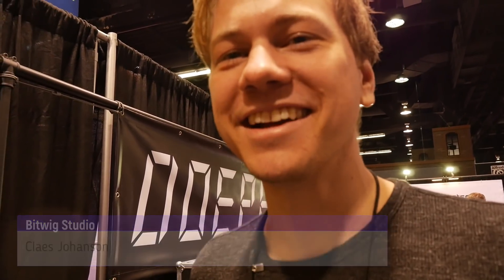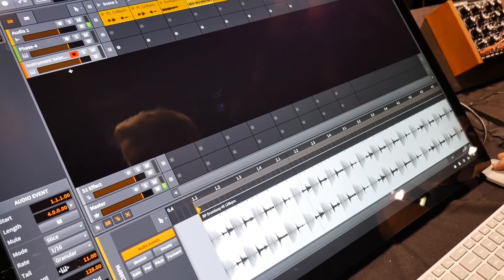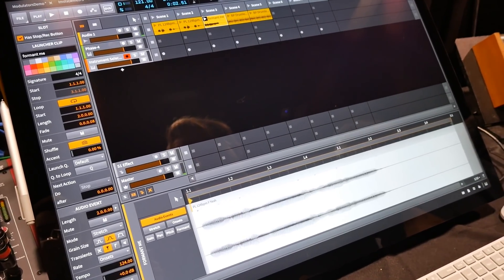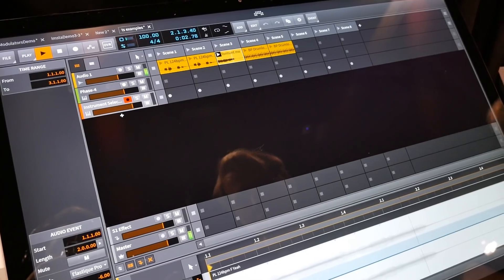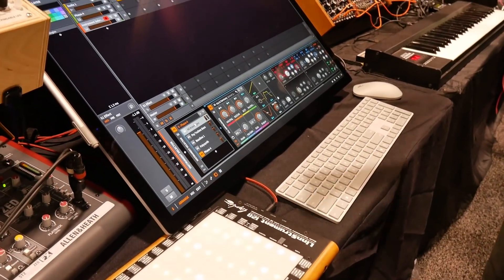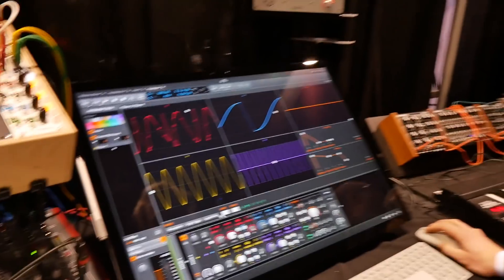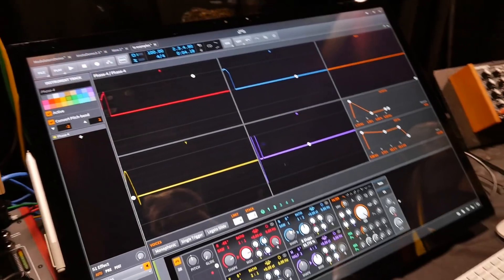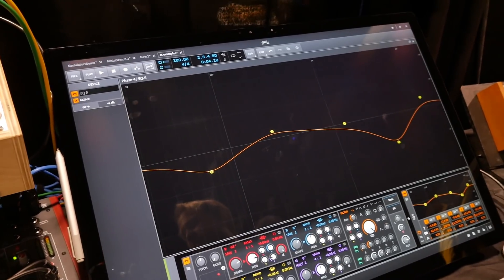NAMM 2018: Bitwig Studio 2.3 - New Time Stretching, Synths and More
Bitwig update their DAW to version 2.3 - with the beta just announced - full release in February. Time signatures, new time stretch algorithms and a new synth instrument Phase 4 - a phase manipluation synthesizer.